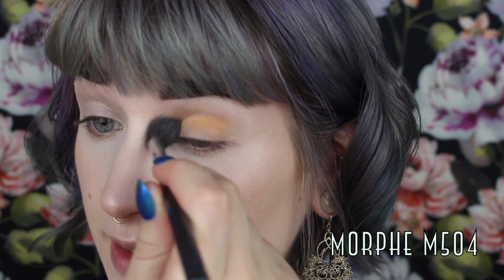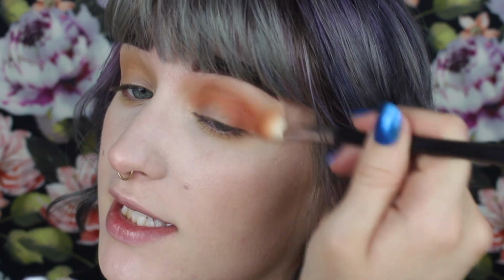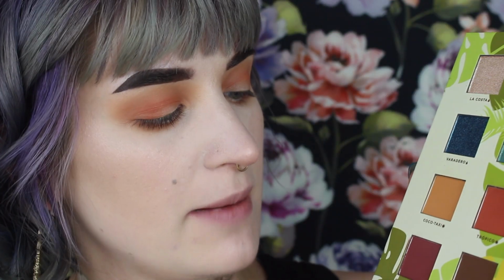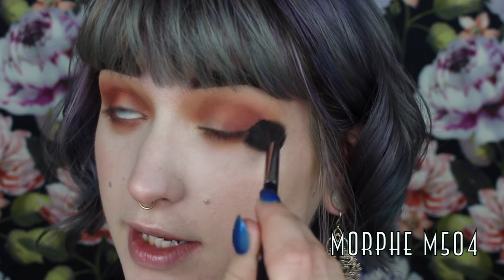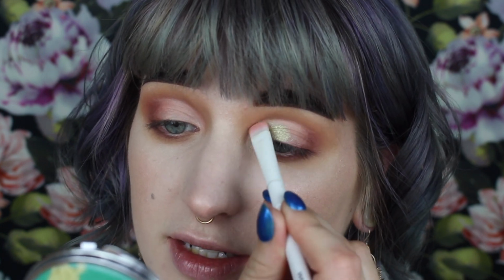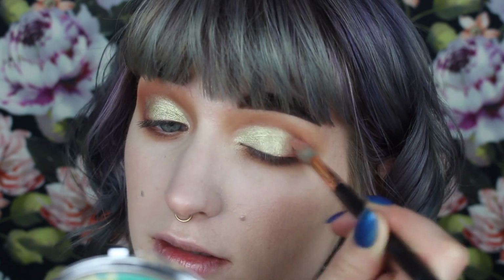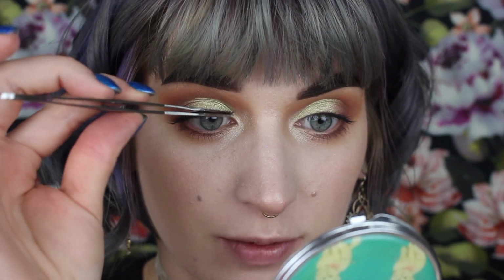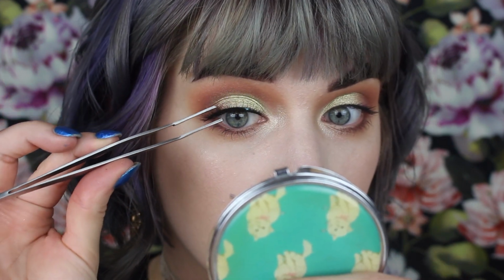June Boxycharm Unboxing + Try On Feat Alamar Cosmetics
Hi friends! Let me know what you got in your box and your thoughts.

Products Mentioned:
Alamar Reina Del Caribe $28
Battington Monroe Silk Lashes $28
Luxie 3 Piece Flawless Complextion Set $42
Jonteblu Waterproof Eyeliner Pencil $5
Sol de Janerio Brazilian Bum Bum Cream $10
Ofra Long Lasting Liquid Lip in Verona $21

What I'm wearing:
-FACE- Becca Backlight Priming Filter, Makeup Revolution foundation stick and Conceal & Define concealer, RCMA No Color powder, Becca Bali Sands bronzer, NYX Strictly Chic blush, Give Me Glow Porcelain Peach highlight, and Cover FX Illuminating setting spray
-EYES- Alamar Reina Del Caribe palette, Battington Monroe lashes, Jonteblu Charcoal eyeliner pencil, and Kat Von D Walnut Superbrow
-LIPS-  Ofra Verona liquid lip